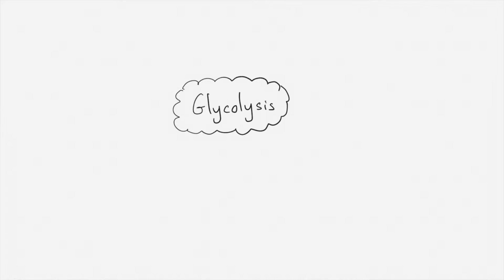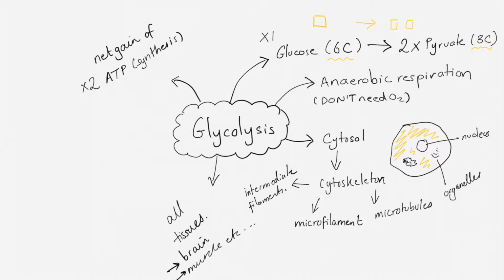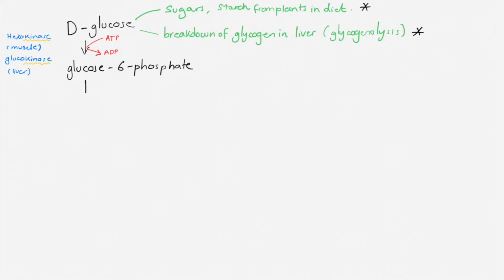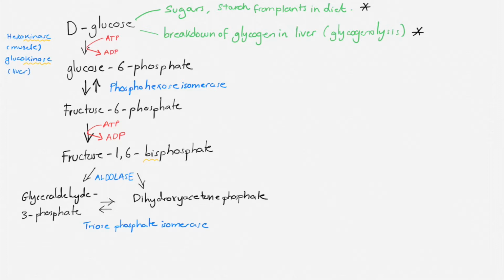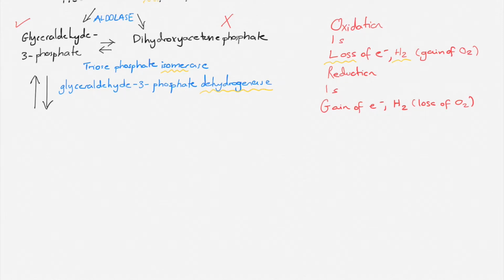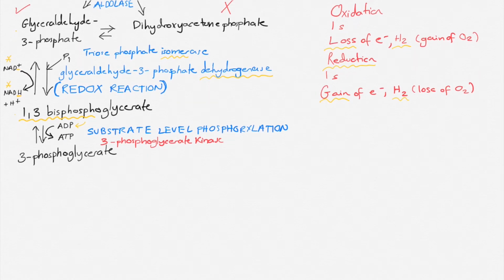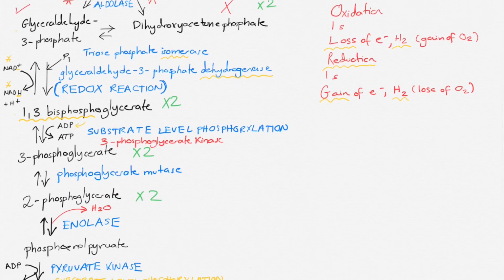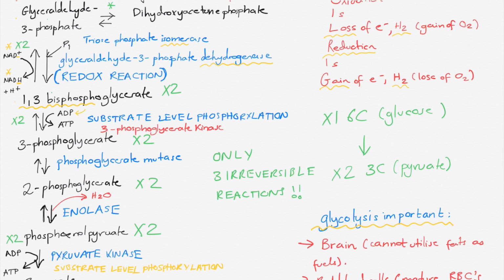Biochemistry: Glycolysis Pathway & Allosteric Regulation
Welcome to my first ever video on glycolysis in the biochemistry playlist. This video is quite lengthy but after this, you SHOULD understand glycolysis in the most detail as possible. This is the most detail in glycolysis you can get in examinations. This level is higher than A-Level, mainly University 1st/2nd year undergraduate level.